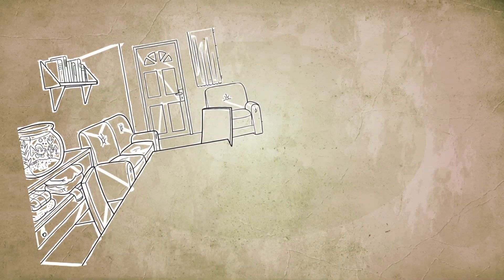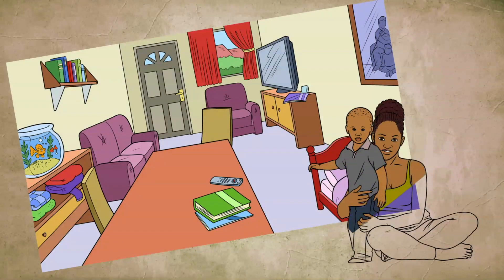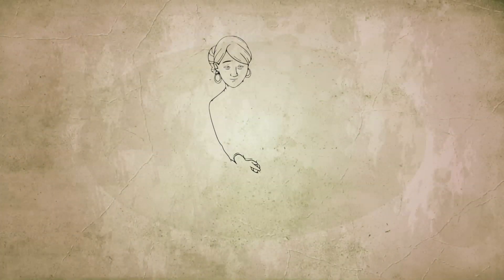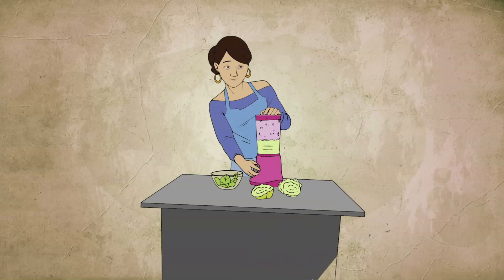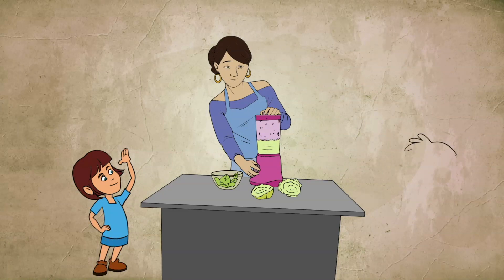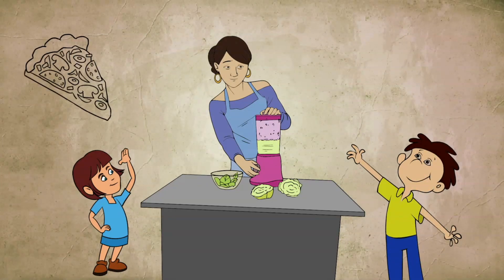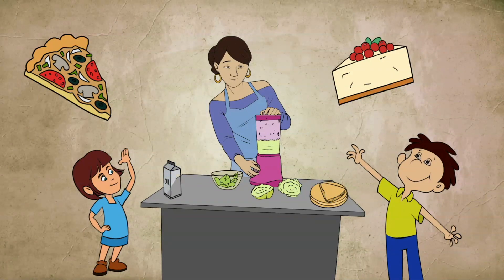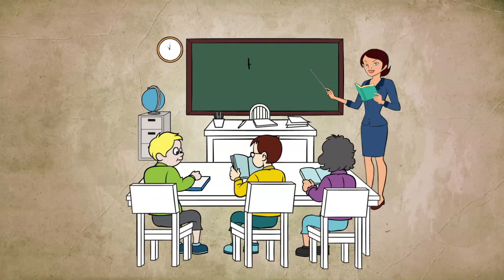Learning at home: numeracy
There are many opportunities to have fun with numbers and measurements in our daily routines. As a parent you can support your child in their learning of numeracy concepts by using your mother tongue. Numerical concepts, reasoning and mathematical logic transcend language. Follow your child’s interests and use it to plan activities that stimulate logical and mathematical reasoning. You might be surprised when you realise how many things you already do are helping your child to learn about numbers, measurements, dimensions, distance, weight and volume!

This video is part of a series of videos to show families about all the learning that takes place when the child is not a school. You can help your child learn in so many ways. Check out the videos for numeracy, literacy and art ideas and suggestions to discover how you and your child can learn together. Available in English, Polish, Romanian, Arabic and Brazilian Portuguese.